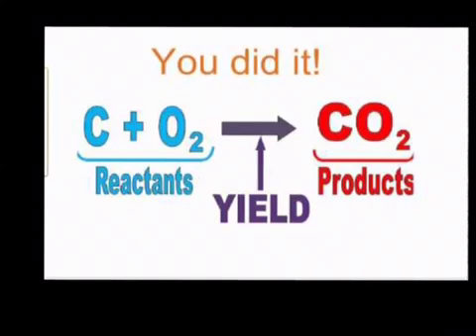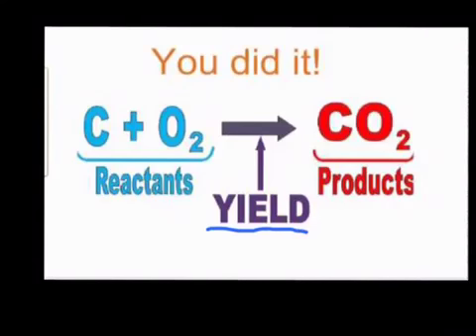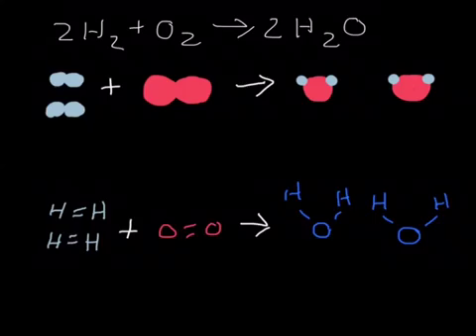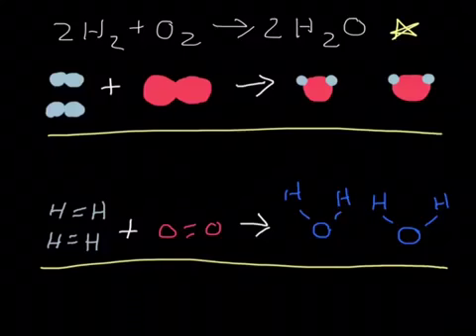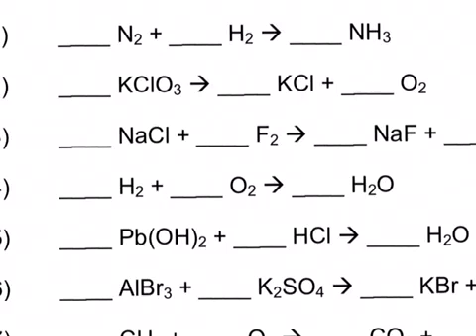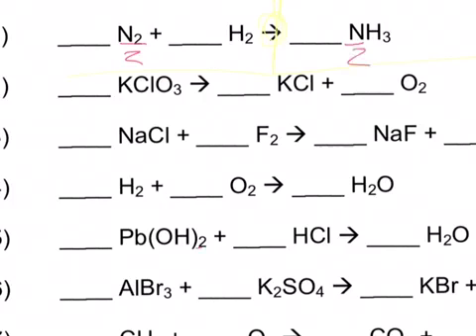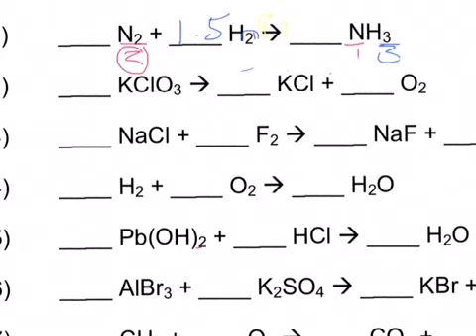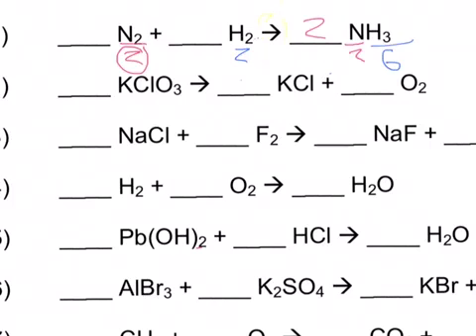Balancing Chemical Equations